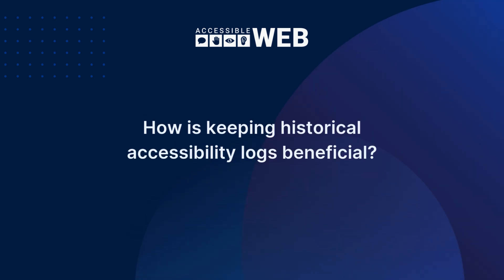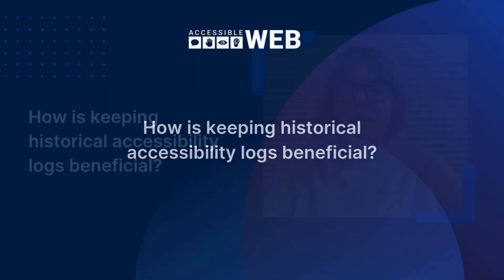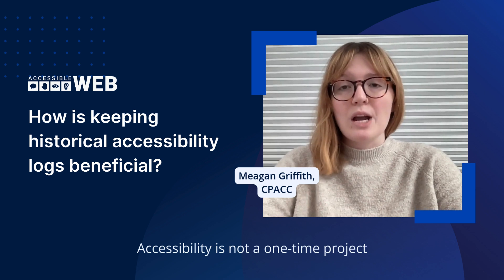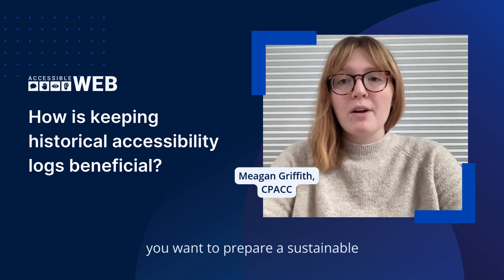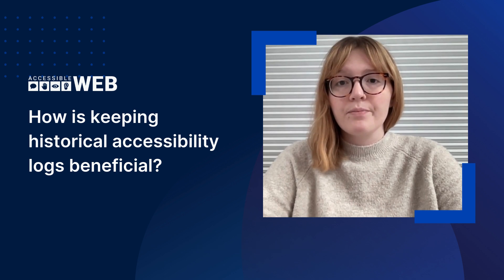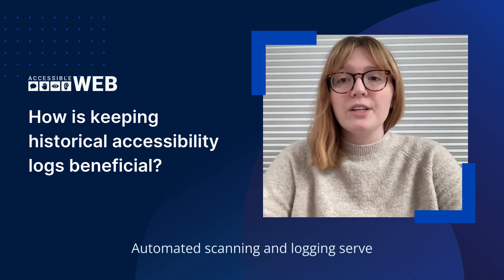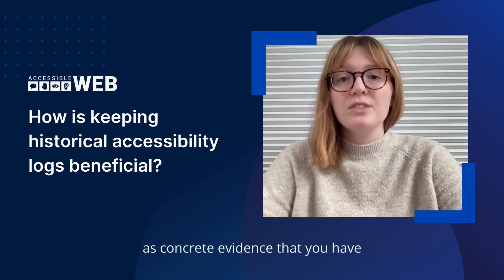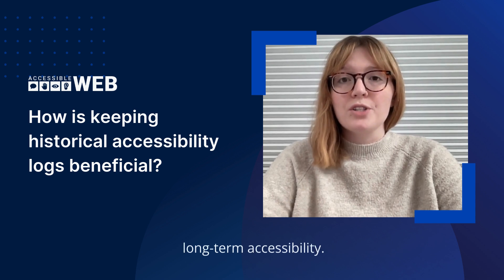What is the benefit of keeping historical accessibility logs? | Accessible Web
Accessibility is not a one-time project — you want to prepare a sustainable long-term strategy for remediation and maintenance. Watch as Meagan Griffith, a digital accessibility specialist at Accessible Web, explains the benefit of logging your web accessibility work.

Achieving and maintaining compliance with accessibility laws takes work; our tools make it easy and approachable. Keep a log of your accessibility efforts, continuously monitor your platform, follow remediation recommendations, and much more with Accessible Web RAMP.